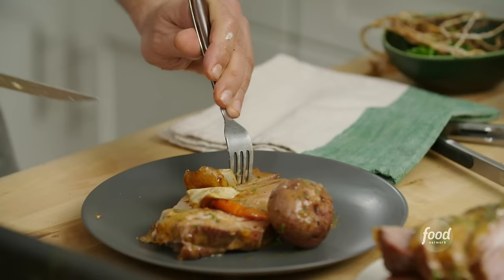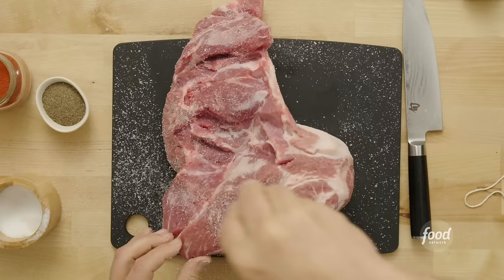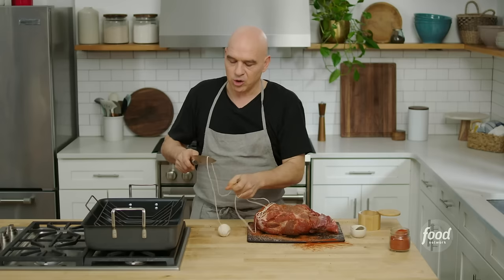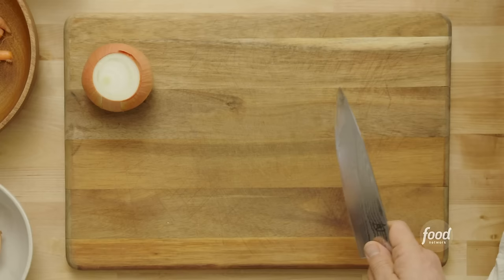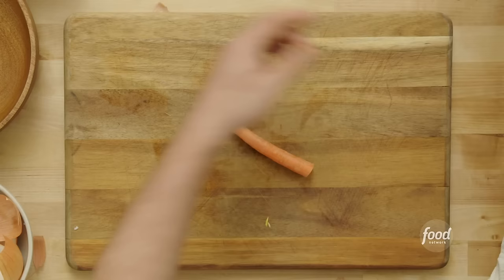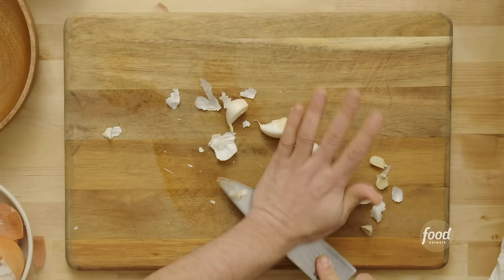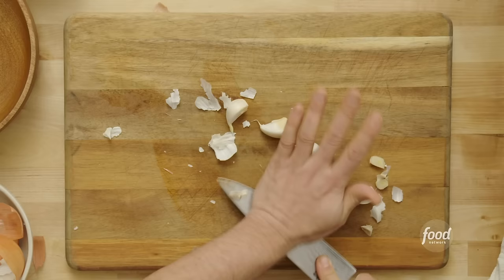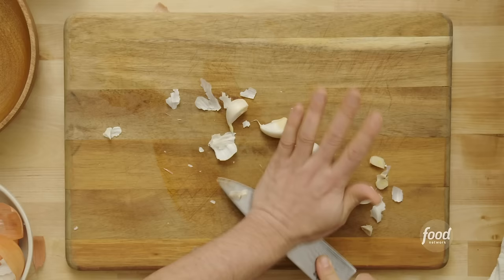Michael Symon's Roasted Pork Shoulder with Pan Gravy | Food Network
Michael creates a tender roast loaded with incredible depths of flavor out of his favorite cut of meat!

Roasted Pork Shoulder with Pan Gravy
RECIPE COURTESY OF MICHAEL SYMON
Level: Easy
Total: 6 hr 25 min
Active: 25 min
Yield: 8 to 12 servings

Ingredients

One 6-to-8-pound pork shoulder (boned out, no skin)
Kosher salt and freshly ground black pepper
Paprika, for sprinkling
5 medium carrots, cut in half, then cut in half lengthwise
8 whole red potatoes
2 medium onions, quartered
4 to 6 cloves garlic
1/2 cup all-purpose flour, plus more if necessary
3 cups chicken stock
1/2 cup flat-leaf parsley leaves, finely chopped

Directions

Sprinkle the pork really well with salt, pepper and paprika. Tie the pork with kitchen twine (or you can purchase it tied from the butcher). Set a roasting rack inside of a roasting pan and place the pork on the rack. Roast for 3 hours, basting periodically.

After 3 hours remove the pork from the oven and gently lift the rack off the pan. Scatter the carrots, potatoes, onions and garlic in an even layer and season with salt and pepper. Place the rack and pork back on top of the vegetables and continue to roast until the vegetables are caramelized and the pork is tender and yielding, another 2 to 3 hours.

Remove from the oven and allow the pork to rest for 15 minutes while you make the pan gravy.

Remove the vegetables to your serving platter and place the pan over the stove-top burner on medium heat. Add the flour and stir to combine with the fat. Gradually stir in the stock, being sure to scrape the bottom of the pan for brown bits. Bring to a simmer so the gravy can fully thicken, and then stir in the parsley. Serve the pork with lots of vegetables and the pan gravy on and around.